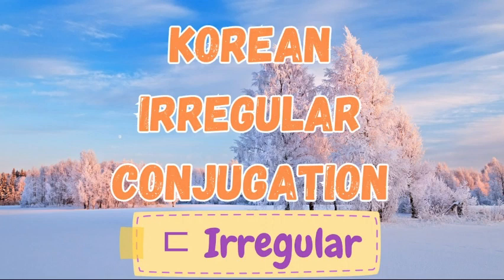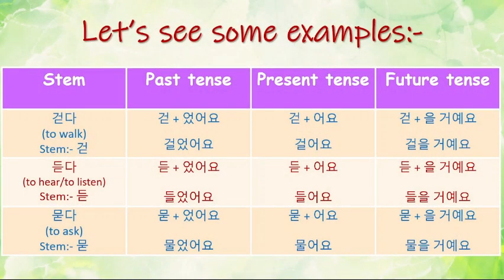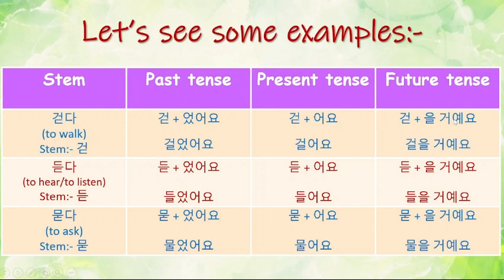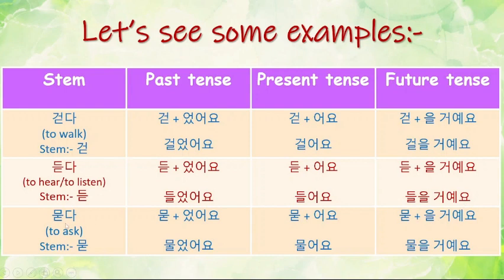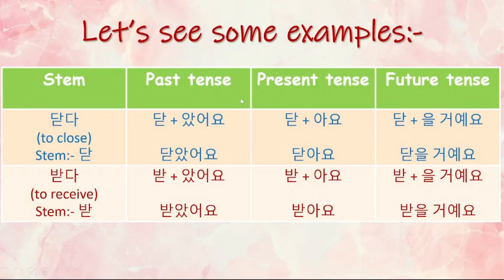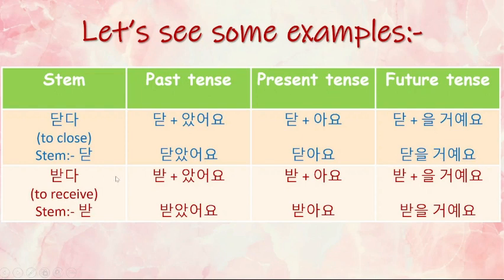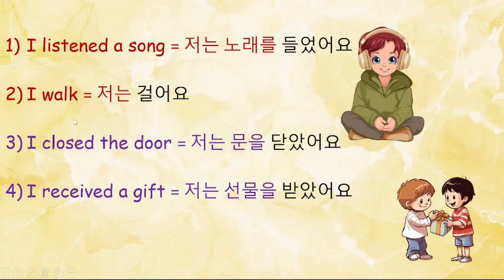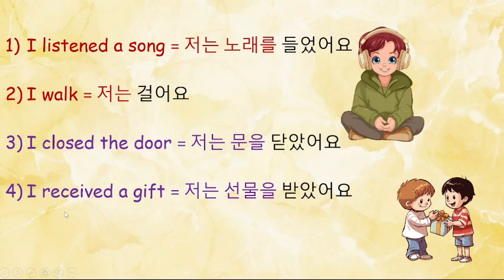Korean Irregular Conjugation (ㄷ Irregular) | Korean Irregular Verbs | Korean Verb Conjugation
There are 7 Irregulars in Korean language and you are going to learn about them one by one in the "Korean Irregulars" video series.
In this video you will learn about the ㄷ Irregular !!!

0:00 Korean Irregular Conjugation (ㄷ Irregular)
0:32 Rule of Conjugation for ㄷ Irregular
3:34 Note ㄷ Irregular Conjugation
5:37 Example Sentences using ㄷ Irregular Verbs

Here is the link of the video in which you were introduced to Korean Irregular Conjugation:-

Here is the link of the playlist which consists of videos that explain the Regular Conjugation of Korean Verbs & Adjectives in Past, Present & Future tense :-